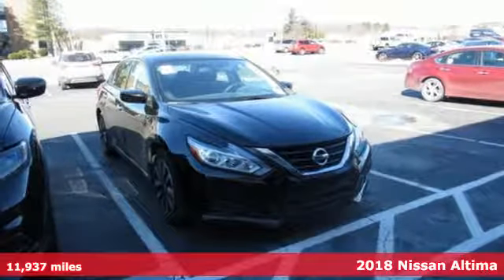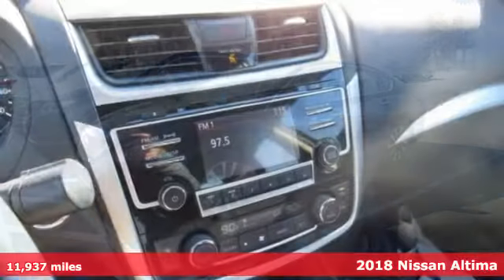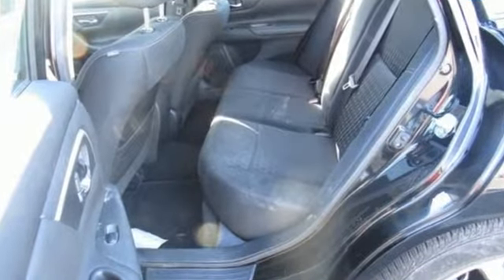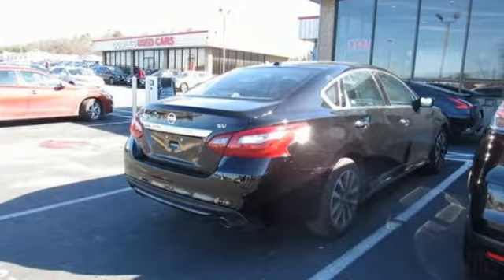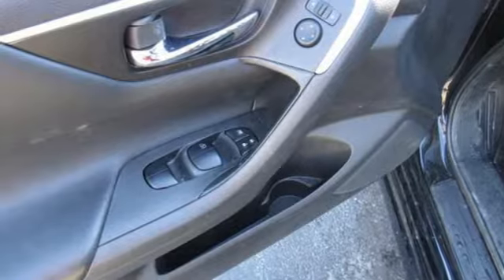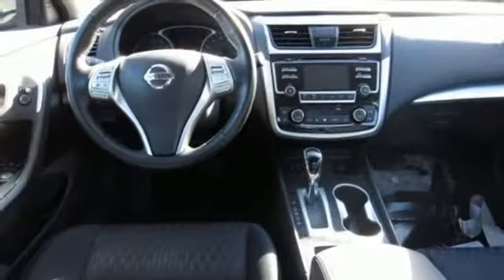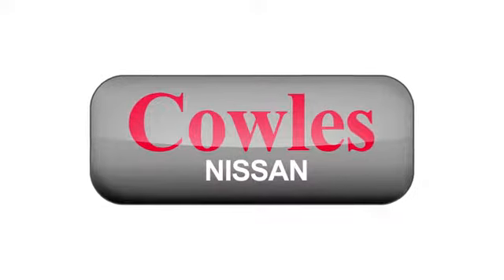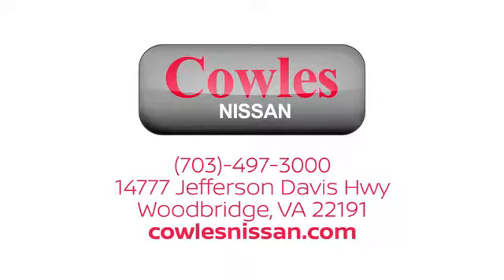Used 2018 Nissan Altima Washington DC VA Woodbridge, VA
Year: 2018
Make: Nissan
Model: Altima
Trim: 2.5 SV
Engine: 2.5L 4-Cylinder DOHC 16V
Transmission: CVT with Xtronic
Color: Black
Interior: charcoal
Mileage: 11937
Stock #: P14654
VIN: 1N4AL3AP4JC247827
Super Black 2018 Nissan Altima 2.5 SV FWD CVT with Xtronic 2.5L 4-Cylinder DOHC 16V Altima 2.5 SV, 4D Sedan, 2.5L 4-Cylinder DOHC 16V, CVT with Xtronic, FWD, Super Black, charcoal Cloth.brbrAsk about our Special Rates this month! Recent Arrival! Odometer is 13518 miles below market average! 27/38 City/Highway MPGbrbrbrCowles Nissan of Woodbridge has been family owned and operated for over 37 years!

Address:
14777 Jefferson David Hwy